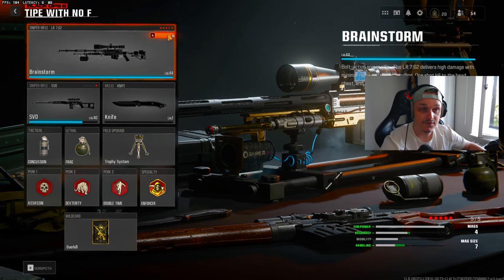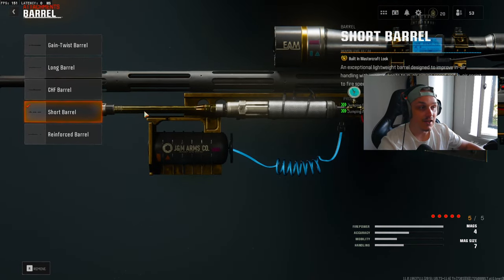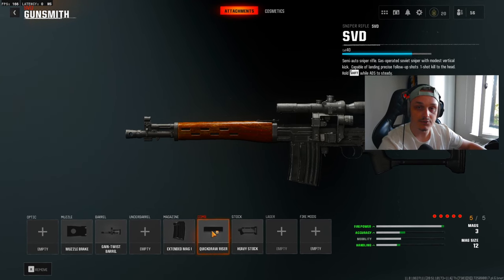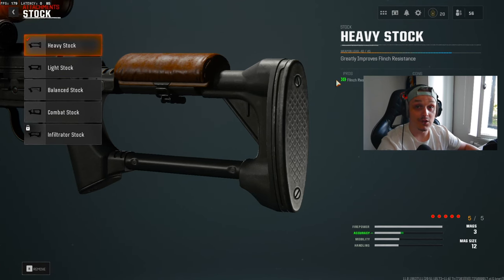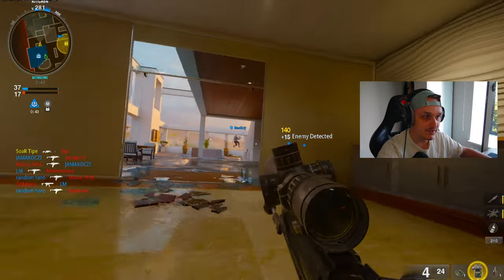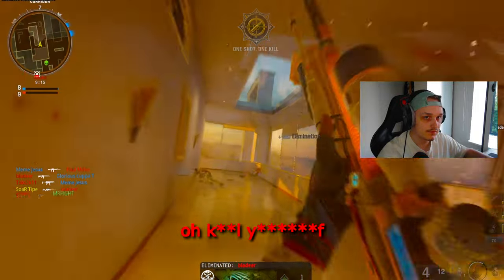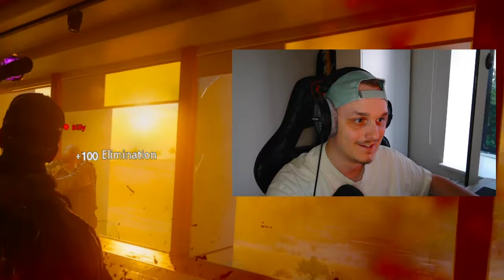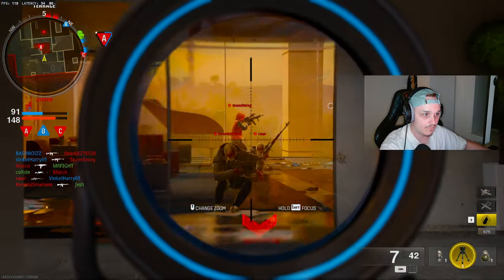MY SNIPING on Black Ops 6 WENT VIRAL.. This is my Class Setup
In today's video I use the new LR 7.62 and SVD sniper rifles in Black Ops 6 and went viral on Twitter for hitting the best sniping clip on the game. I go in depth with the LR 7.62 class setup and also the SVD class setup. They reported me so much I'm surprised I'm not banned yet by Activision lmao. Enjoy the funny moments from some angry enemies and sniping highligts as well.

0:00 - Intro
0:44 - LR 7.62 Class Setup
2:30 - SVD Class Setup
4:42 - Thoughts and initial impression of BO6
6:13 - VIRAL CLIP
6:45 - Clip Highlights & Funny Moments